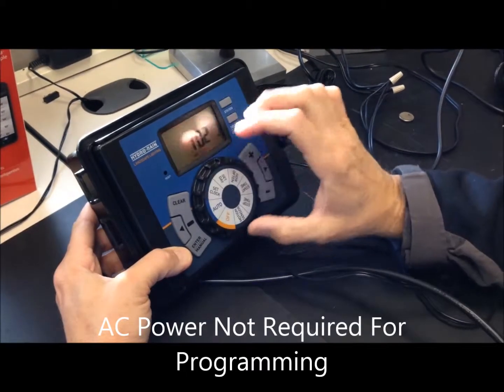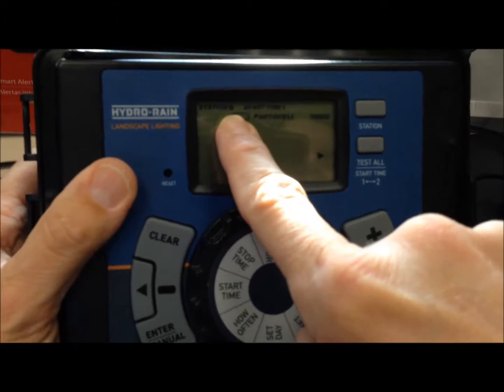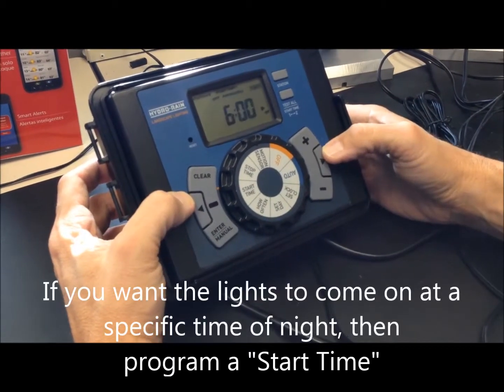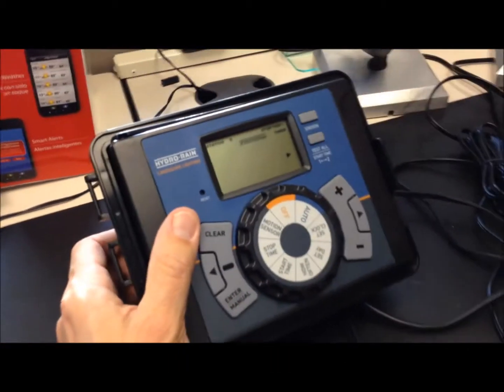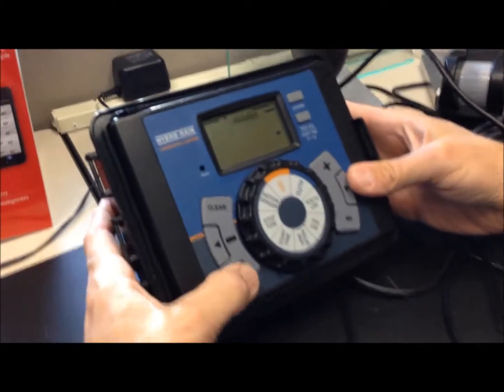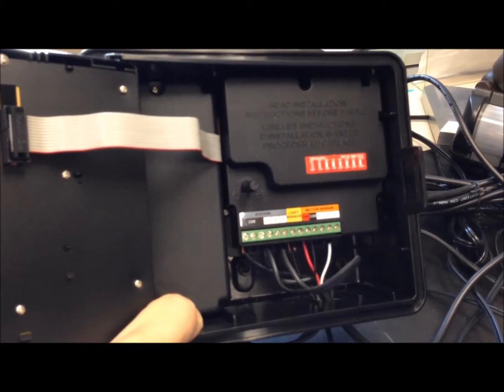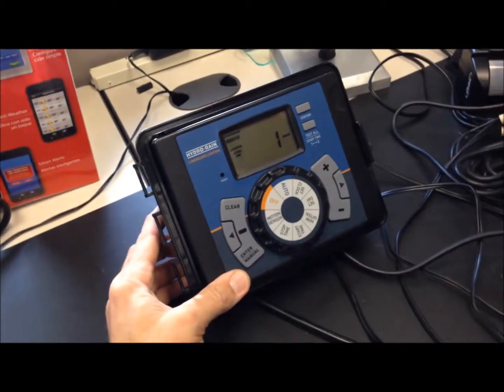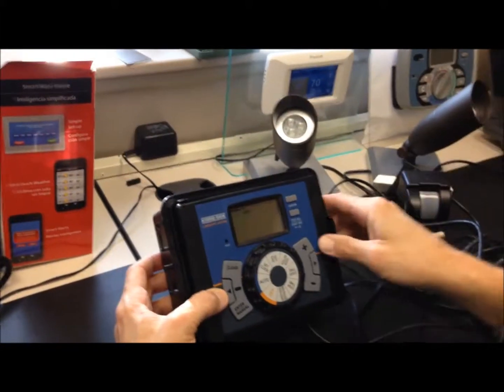Hydro-Rain Low Voltage Landscape LED Lighting Controller HRC 100L (06700)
Basic programming instructions for Hydrorain Low Voltage Landscape Lighting Controller.  Part Number HRC 100L (06700).